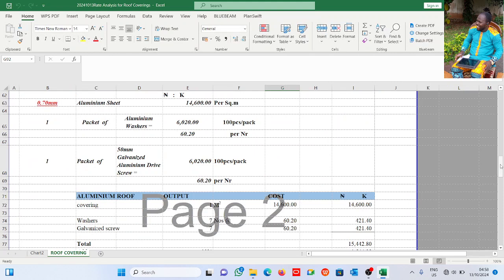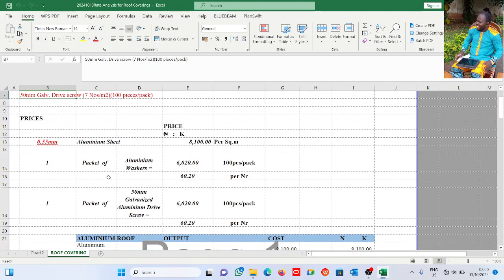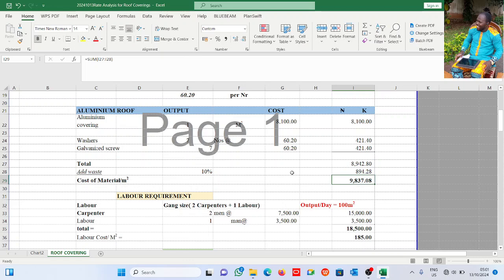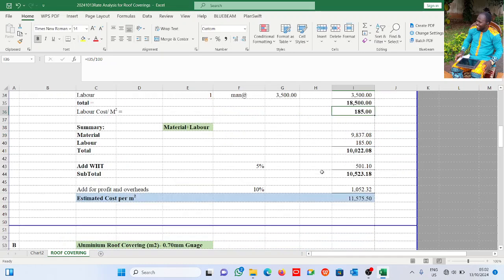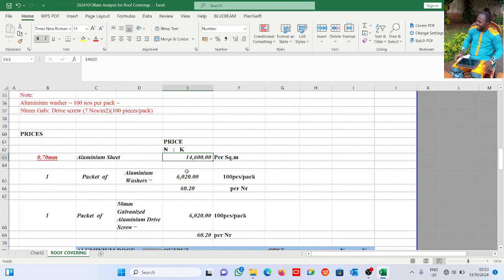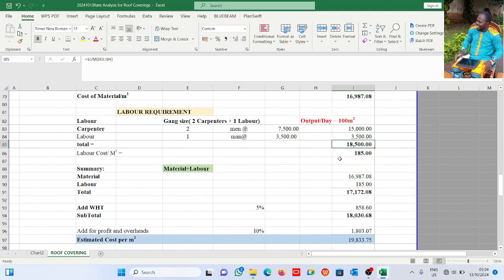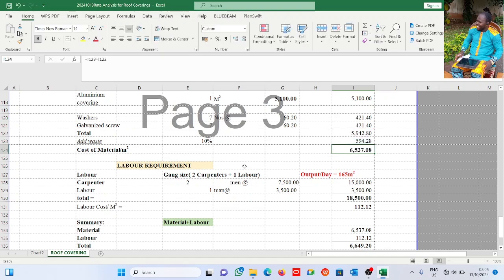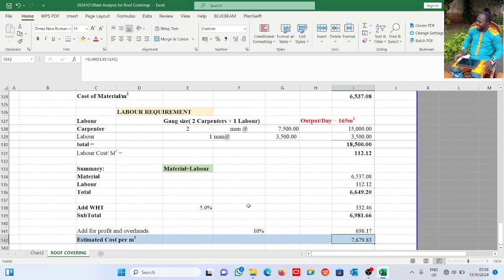How To Prepare Rate Analysis For Various Roof Coverings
This tutorial covers rate analysis for roof coverings of various types and thickness.